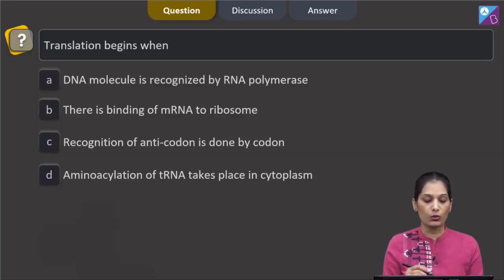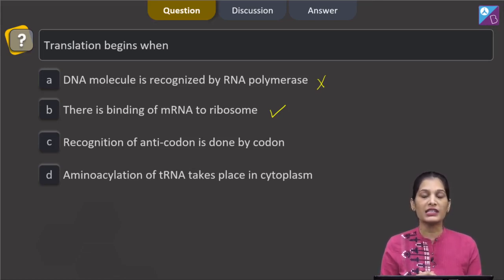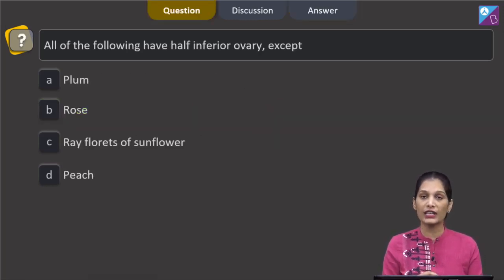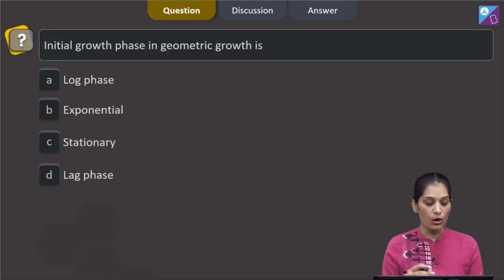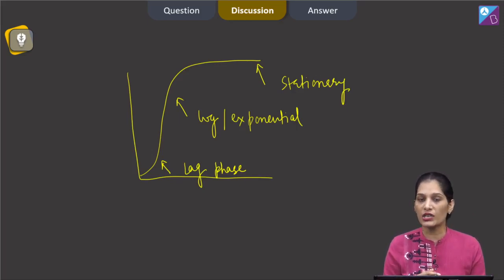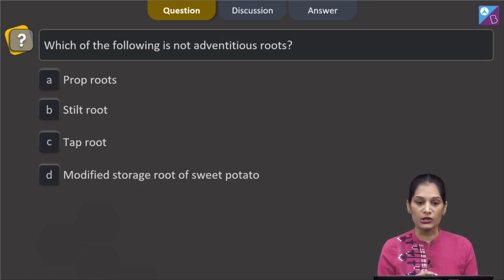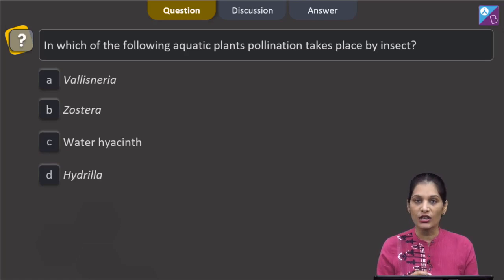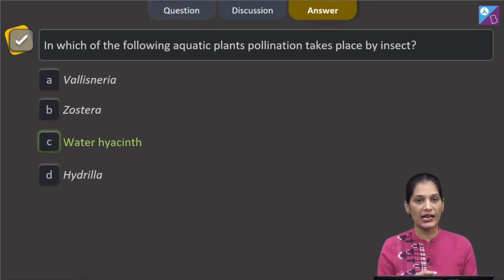Aakash BYJU’S Pre Neet Mock TEST 3 BOTANY SECTION A Q 106 to 110